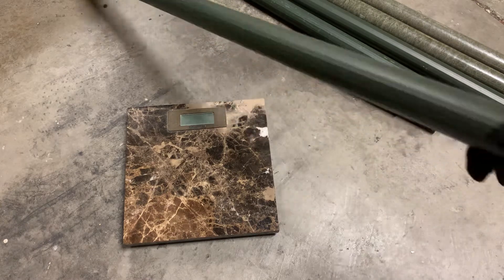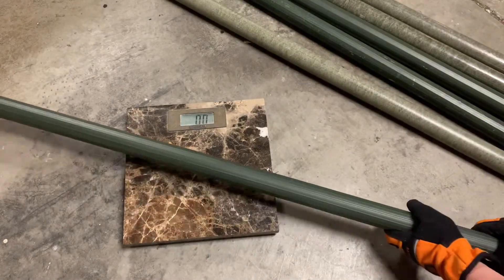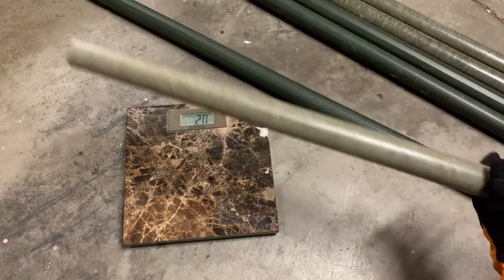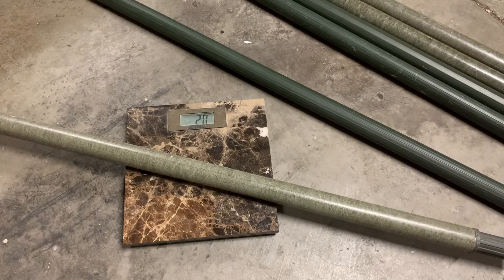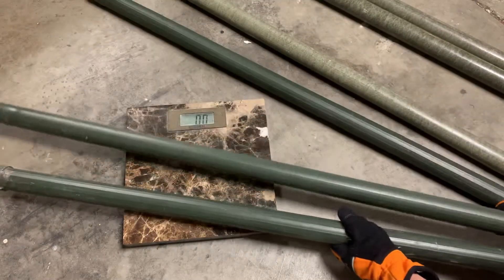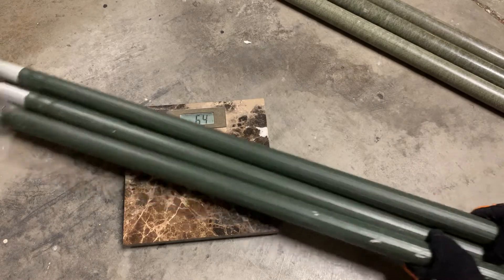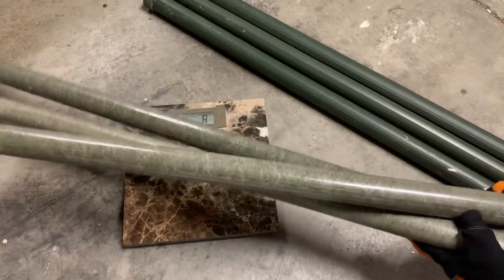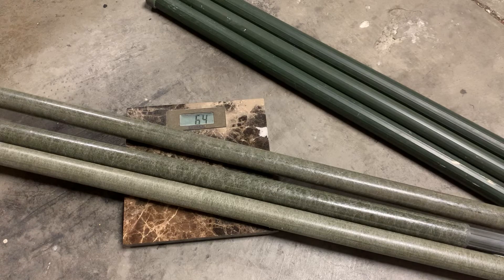Antenna mast: fiberglass vs aluminum